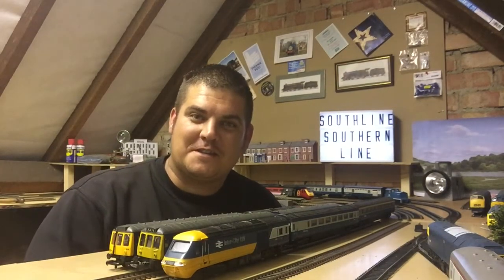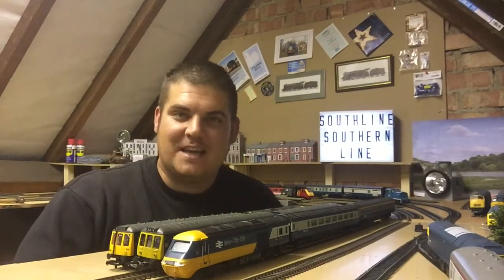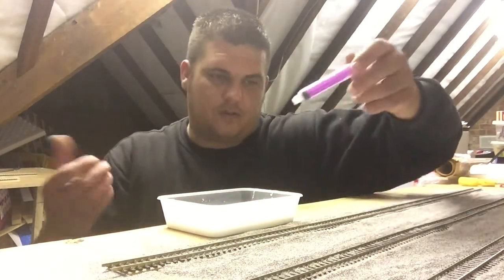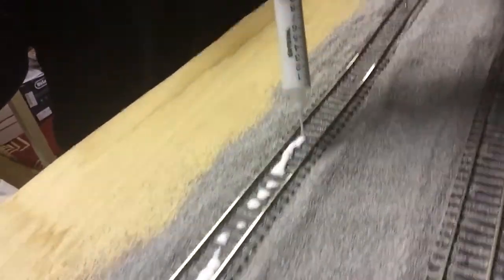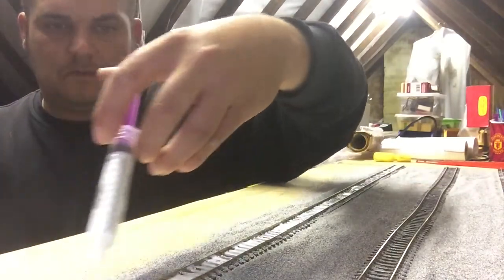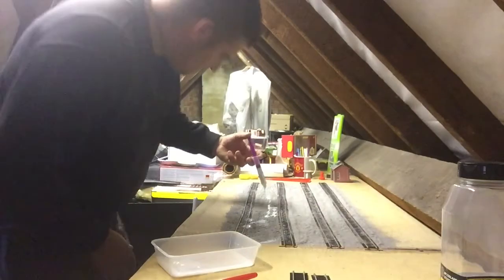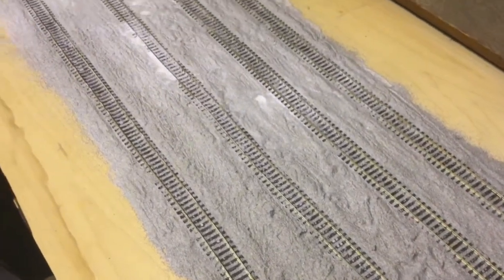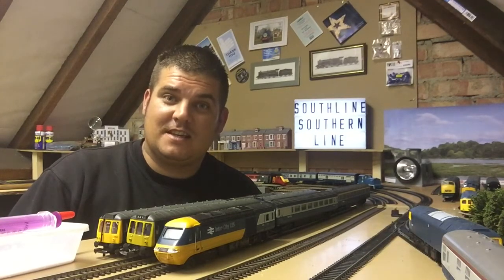DOUBLE WHAMMY WEDS 👏🏻👏🏻 2 VIDS IN 1 DAY 😊🤪